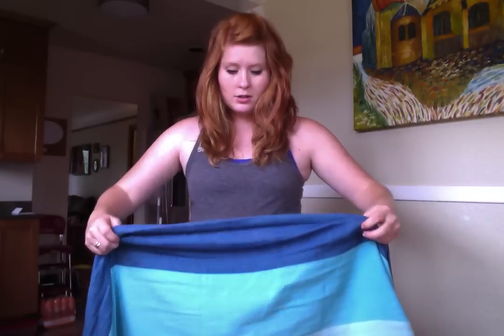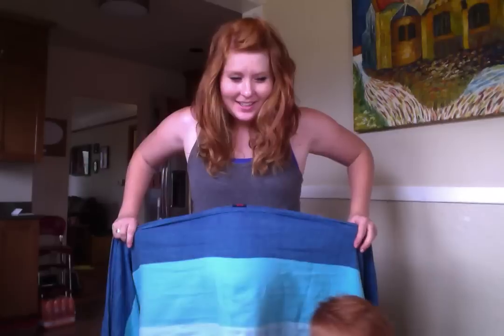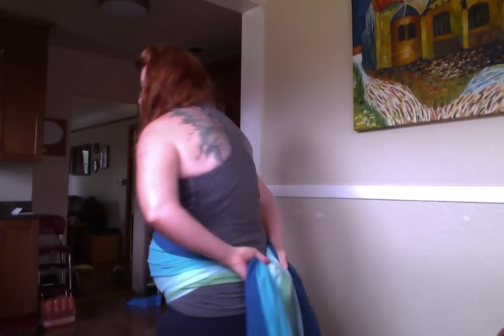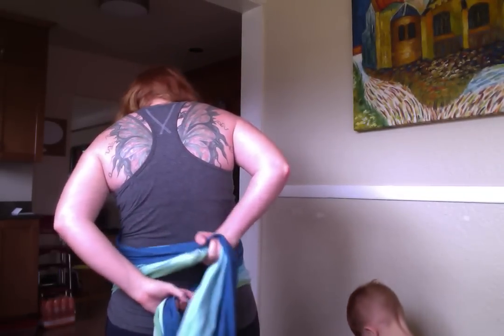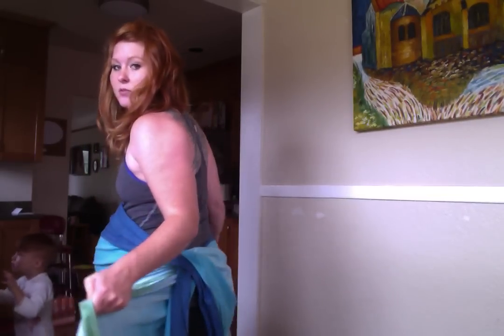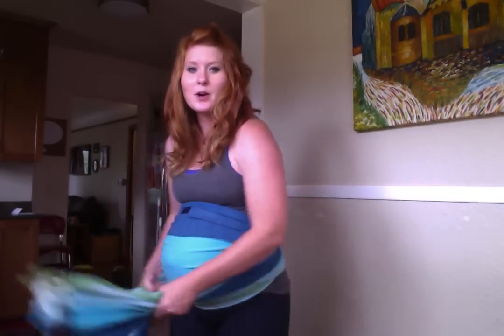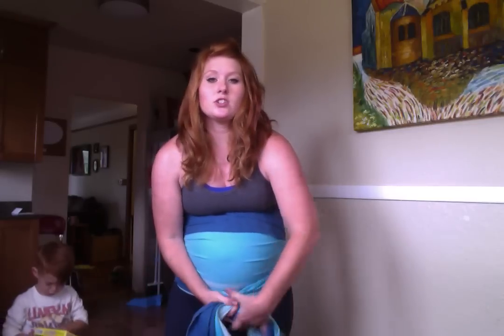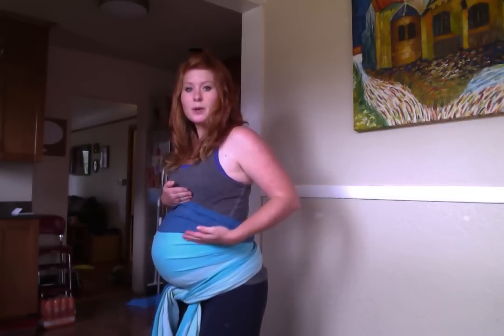Prenatal Belly Support / Binding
Learn how to use a rebozo woven wrap to support your growing belly during pregnancy.